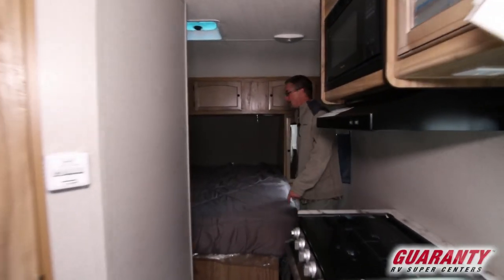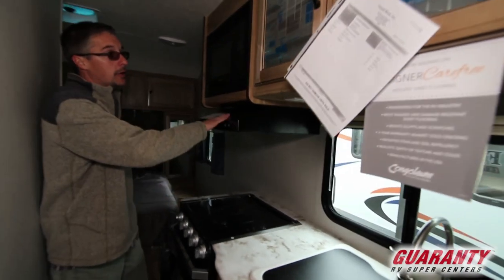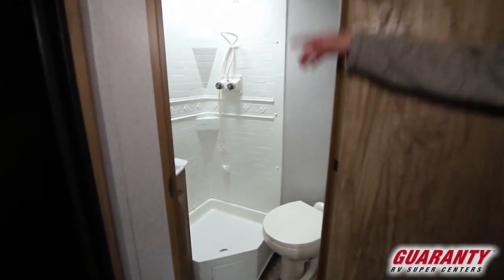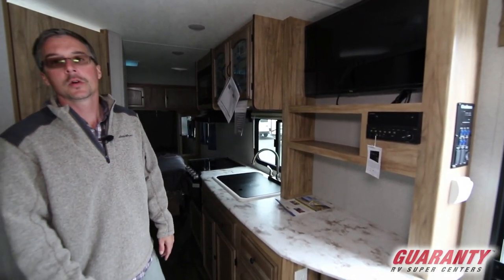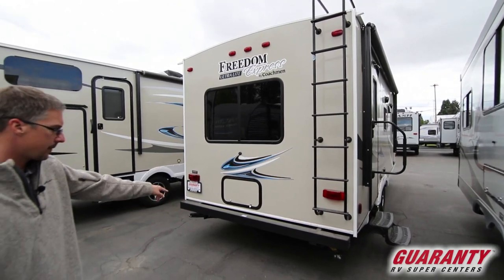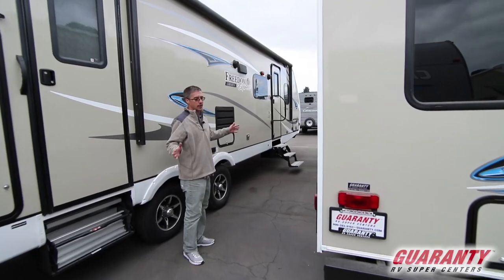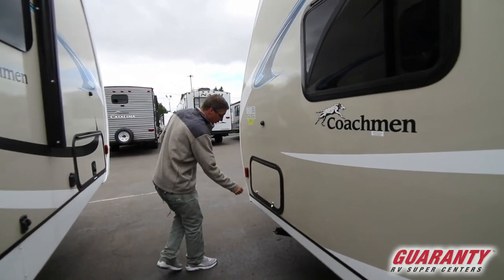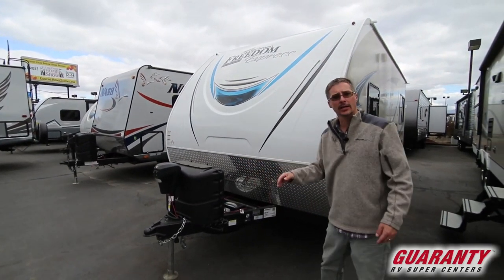2019 Coachmen Freedom Express 204 RD Travel Trailer • Guaranty.com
2019 Coachmen Freedom Express 204RD – The opportunities are endless when you load your family up for a vacation in a travel trailer. How many stories starting with “Remember the time” will there be, when you’re free to seek adventure whenever the mood strikes? Watch your family’s eyes light up when you come home with this comfortable 2019 Coachmen Freedom Express 204RD.

A power awning stretches across the door side of this charming travel trailer, creating a place for you to relax, so pull out those lawn chairs and get ready to live the good life. Pass through storage provides space for everyone's gear, easily accessible from both sides of the outside of the trailer. The diamond plate rock guard on the front protects this coach from rocks and road debris. Also, the ducted furnace and sealed underbelly will keep you the right temperature when you get to your favorite RV camping spot.

The cashew interior creates a relaxing, homey atmosphere in this well-built coach. Plenty of windows creates a spacious, very livable vacation home-on-wheels.

The resident cook will love the galley that features attractive cabinetry, a three-burner stovetop, oven, microwave, and refrigerator. It's easy to fix a healthy breakfast, a late night snack or everything in between. The dinette features plenty of comforts, and the large window situated above it provides ample natural light for meals or planning the day’s adventures.

Freshen up in the all-in-one bathroom with shower, toilet, sink and medicine cabinet.

When it's time to get some quality rest, head to the master bedroom area. Settle into the walk around queen bed and enjoy reading a favorite book as you fall asleep. With the overhead cabinets and twin mirrored wardrobes, you'll have plenty of room to store your clothes and other personal belongings.

Other notable features include:
• Exterior speakers,
• Aluminum wheels,
• EZ Lube axles,
• Interior LED lighting,
• Power stabilizer jacks,
• Air conditioning,

If you're looking at travel trailers on sale, that also feature innovative design, stylish details, tasteful décor, and economical price, this travel trailer makes a smart investment. Discover for yourself how comfortable and livable this 2019 Coachmen Freedom Express 204RD can be. Come to Guaranty RV and check it out today.